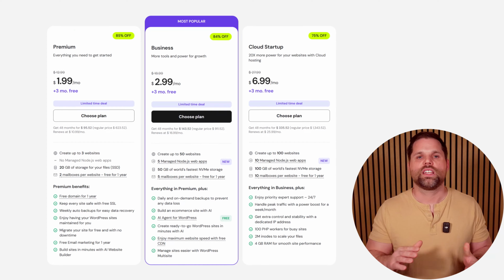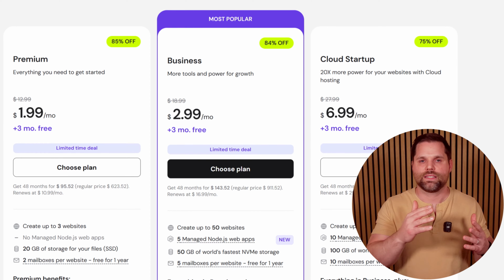Best Website Builder for Estheticians (Beginner Friendly Picks)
Choosing the right website builder as an esthetician can impact your bookings. Your site should build trust and make booking easy. In this video, I help you choose the best option based on your goals, budget, and experience.

(My YouTube channel is viewer-supported. This allows me to keep this channel going and I SINCERELY appreciate the support!)

0:00 Intro
0:52 Why Esthetician Websites are Different
2:00 Best Overall
3:50 Best for Sleek, Minimalist Branding
5:33 Best for Affordable, Flexible Hosting
7:17 What to Look for in an Esthetician Website Builder